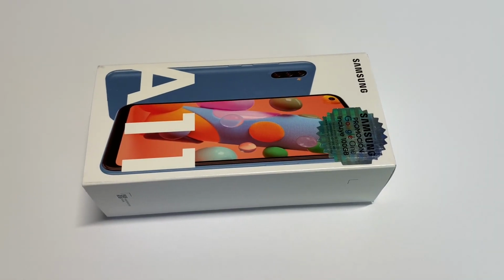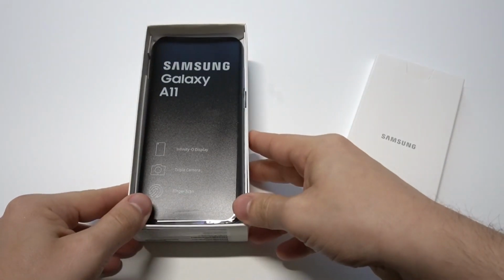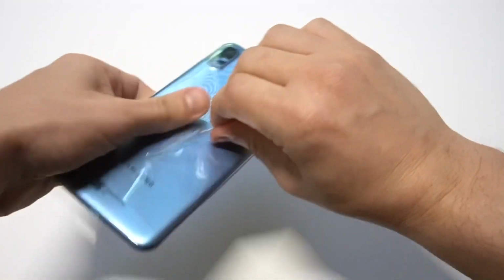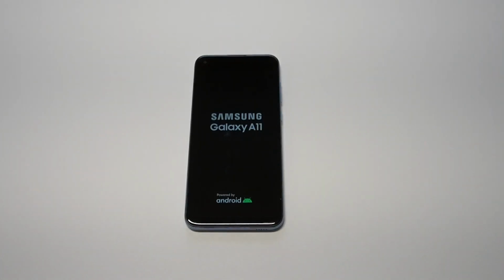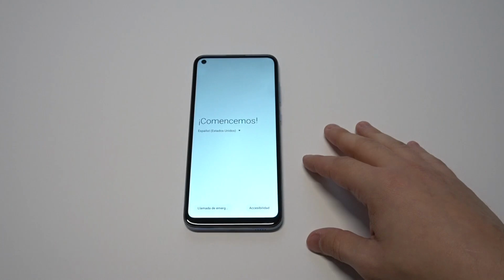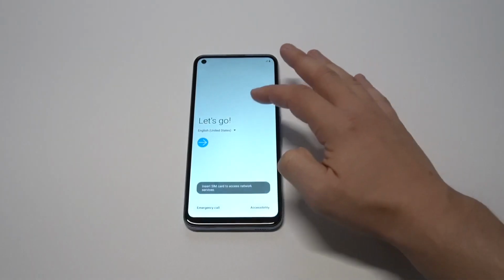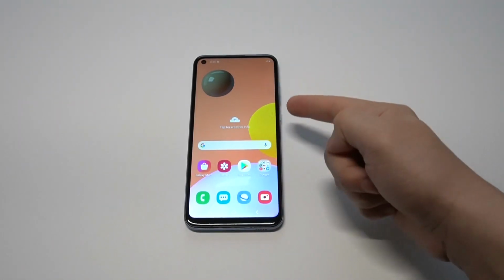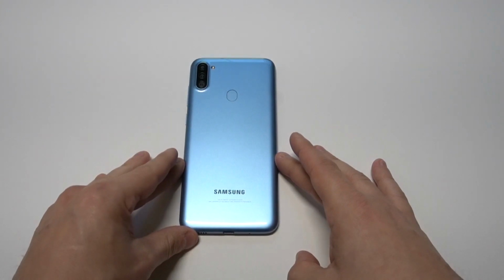Samsung Galaxy A11 Unboxing + First Impressions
Written Review